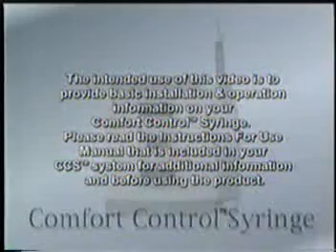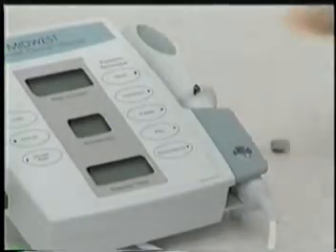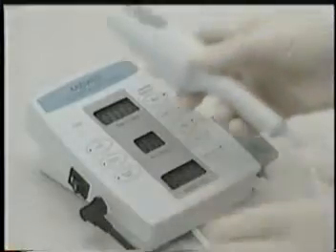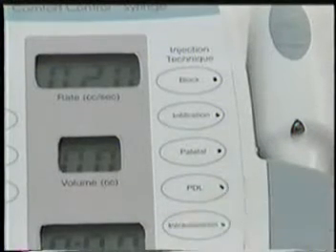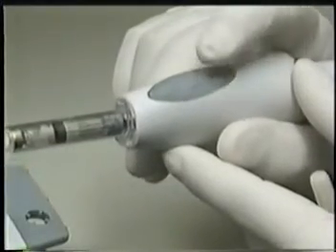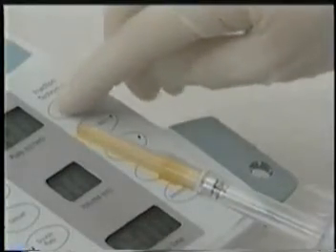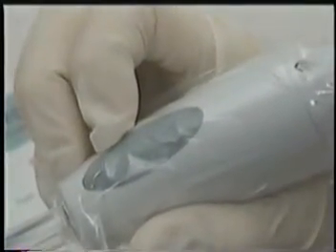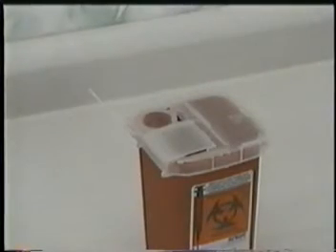SISTEMA DIGITAL DE ANESTESIA CCS -USO - CASA COMERCIAL DENTSPLY.mp4